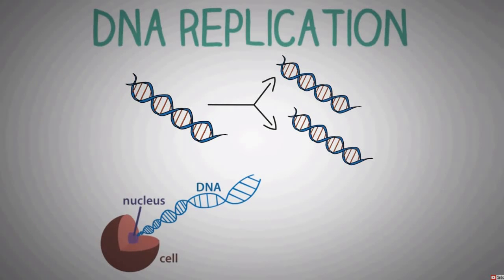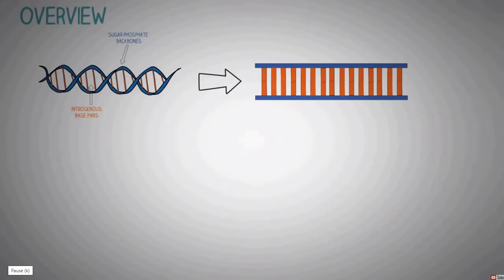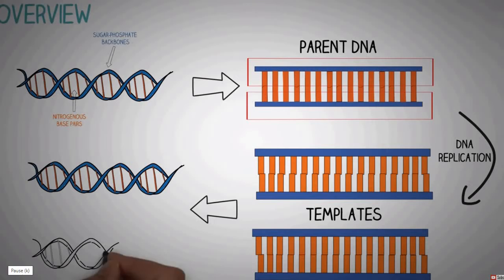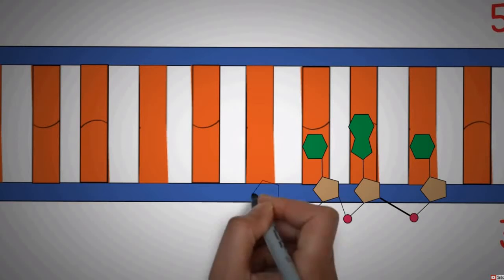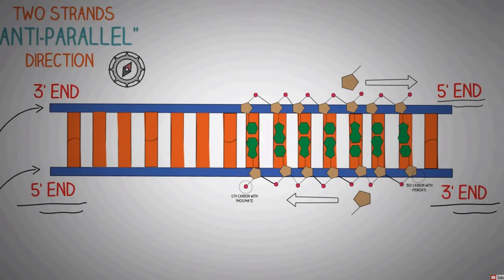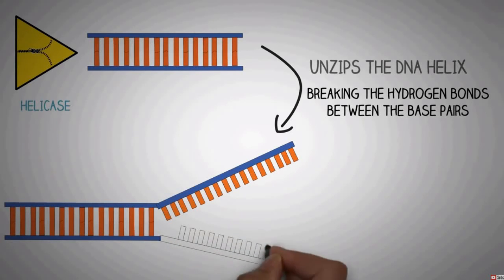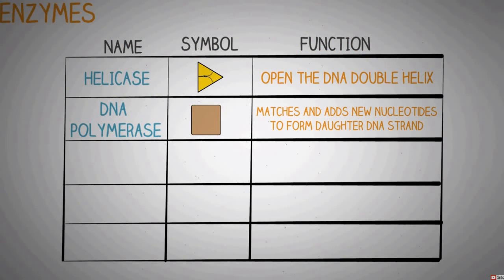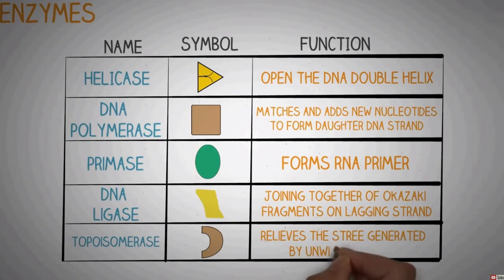DNA Replication Part 1